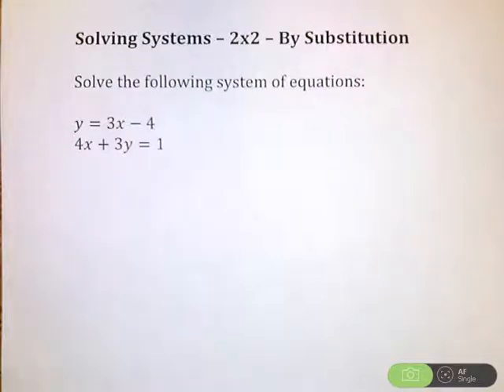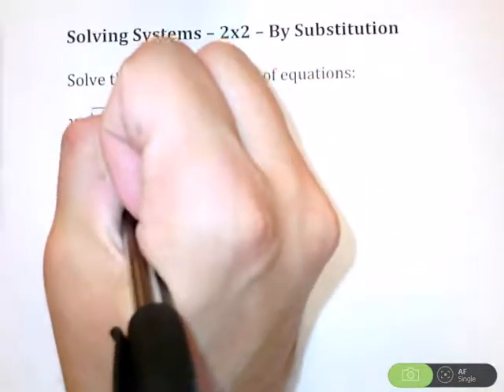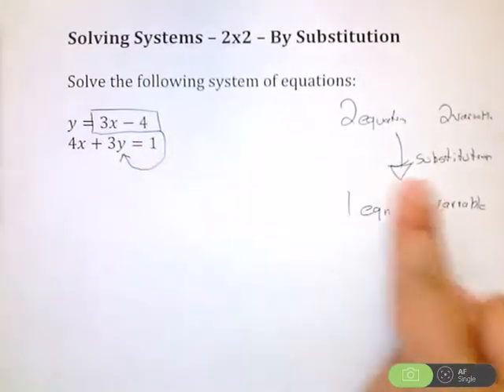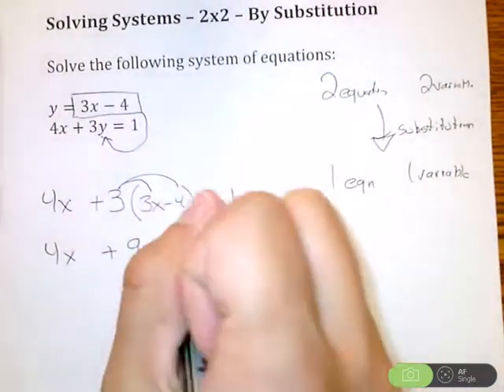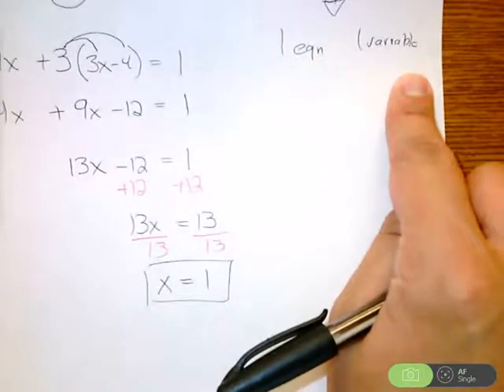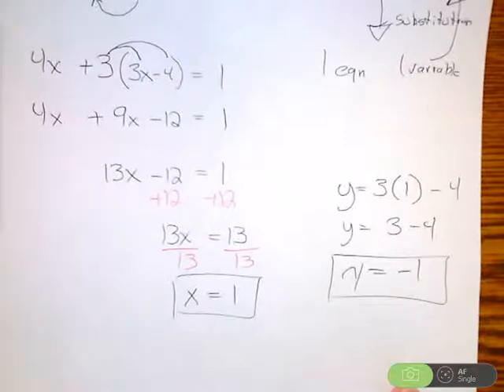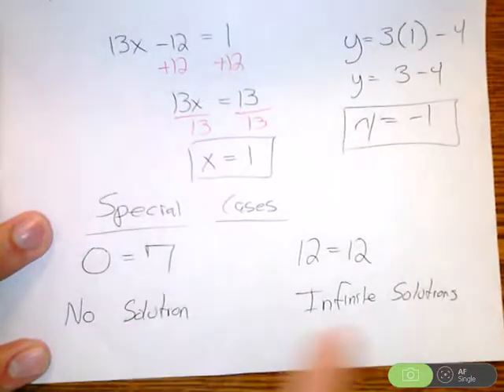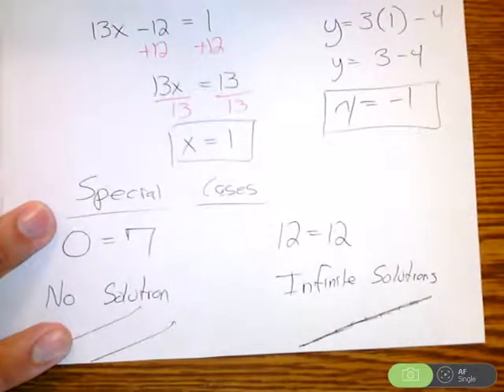Solving Systems of Equations by Substitution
Video quickly shows how to solve systems of equations by substitution as a quick review for students